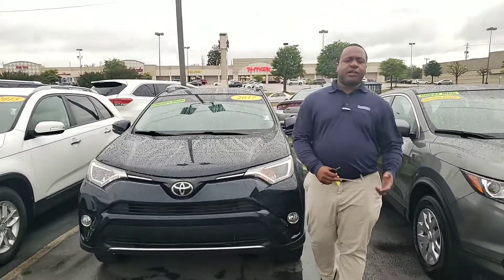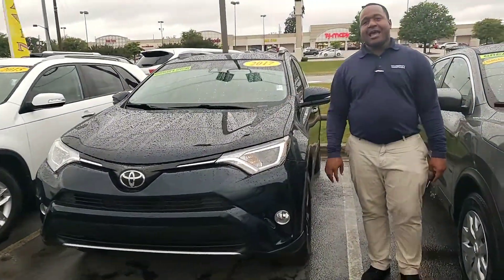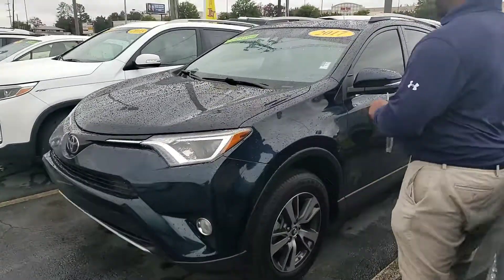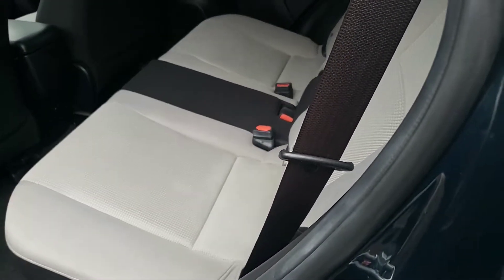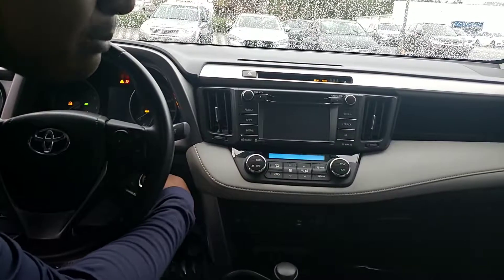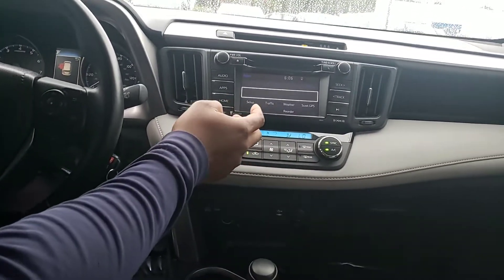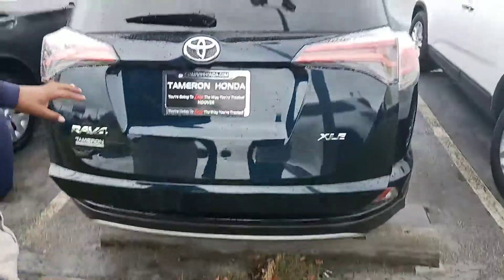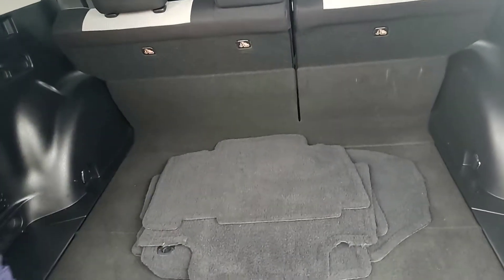2017 Toyota RAV4 for Mike from Phil Nelson at Tameron Honda in Birmingham